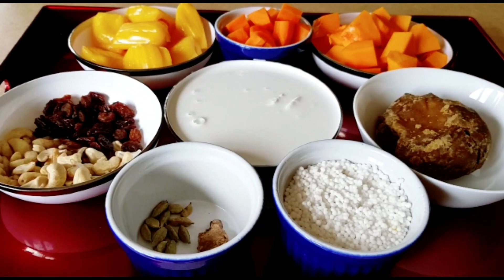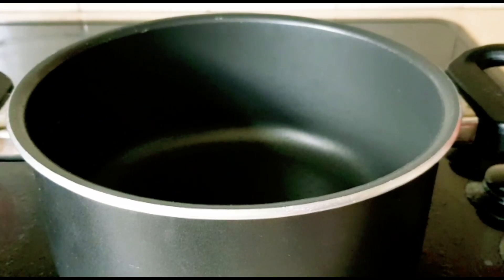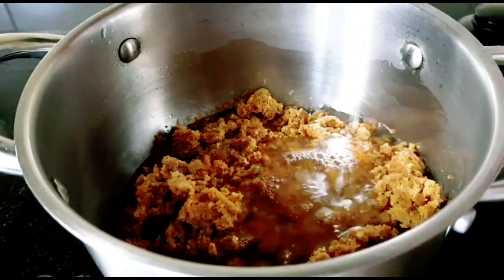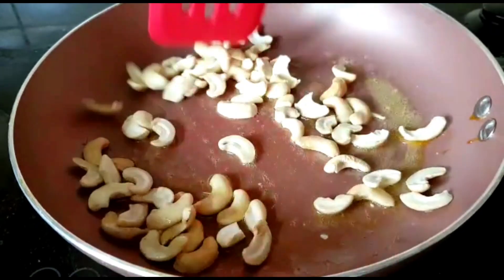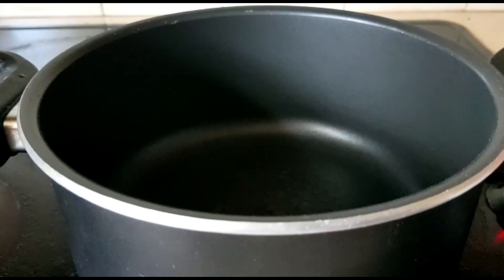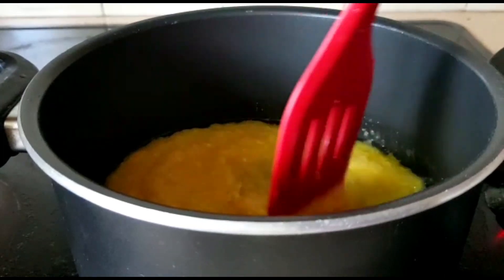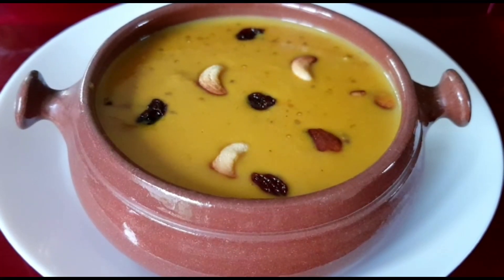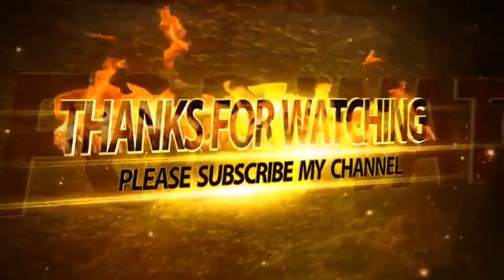ചക്ക-മത്തങ്ങ പായസം/chakka-matthanga payasam.. zerah's kitchen.